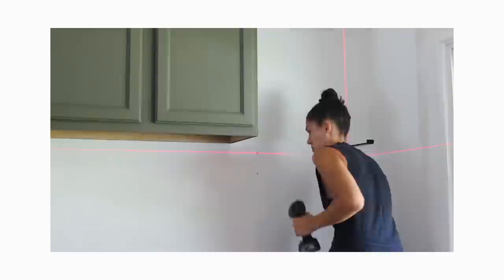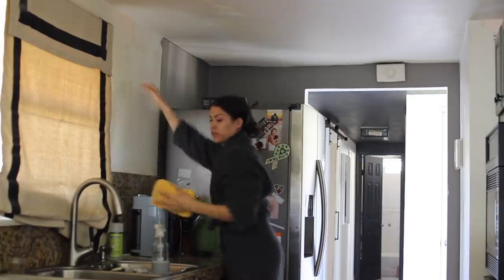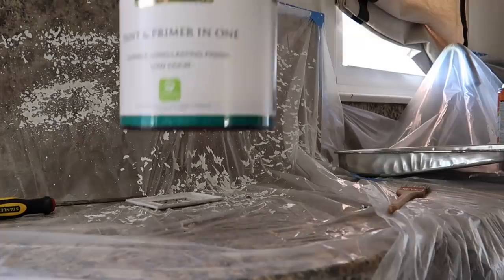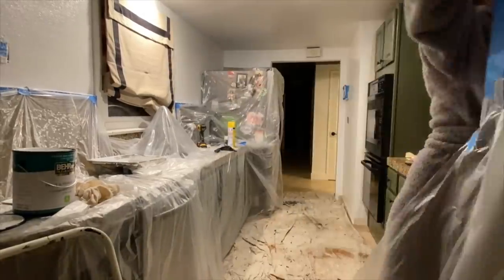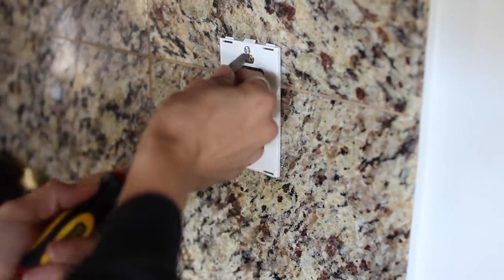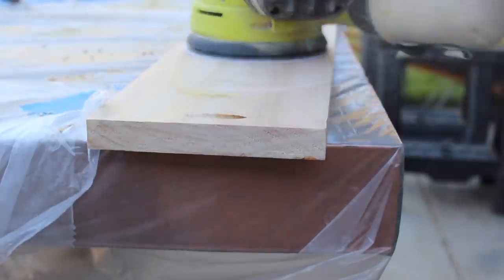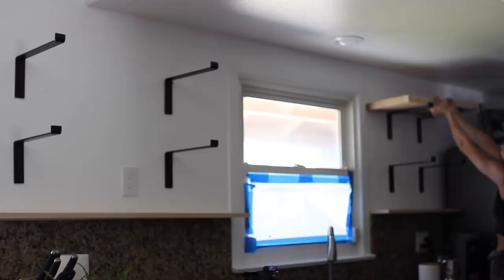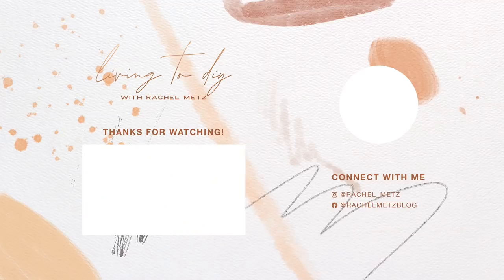DIY Small Kitchen Makeover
As I always say, makeover do not have to be so expensive, invasive or drastic. While I do want to reno and demo to make all Holly's kitchen dreams come true; she wants to do some big changes that are going to require a lot more time and a larger budget. Since I am unable to do that, I wanted to see what I could do for less than $200. Remember that it isn't my way or the highway and to tailor your space to your needs and lifestyle as I did here for Holly and her home.

D E E T S  +   L I N K S
White canisters with lids - Home Goods
Basket above fridge - Home Goods
Holly is not a fan of rugs so that is why I never add them to these makeovers!